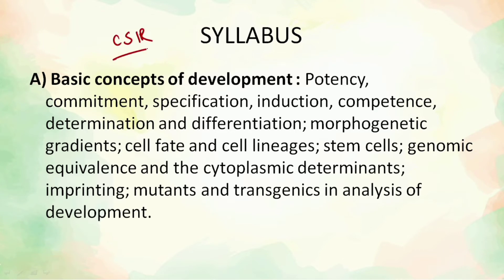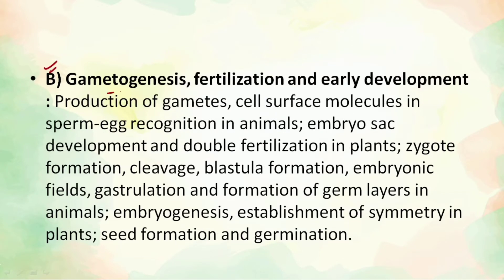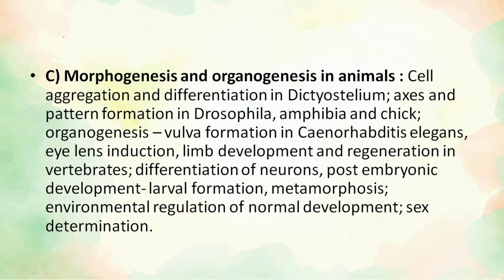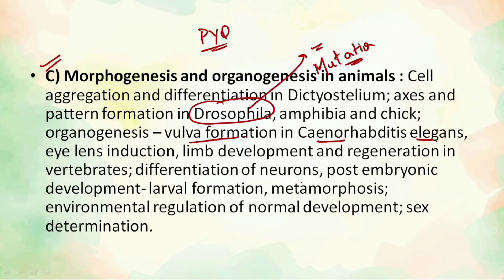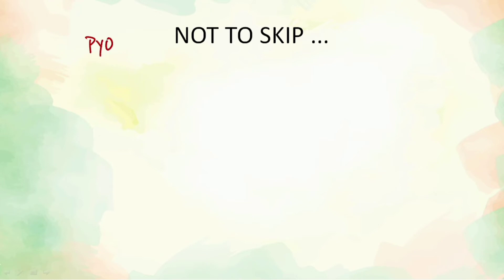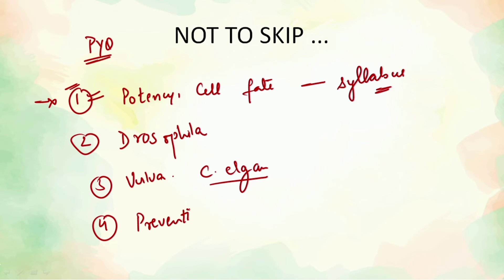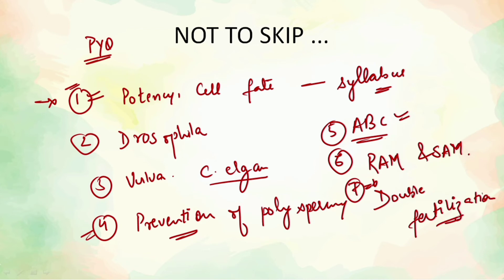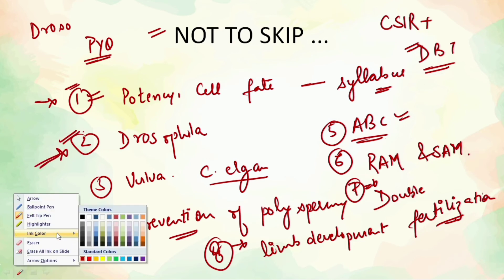Unit - 5 Developmental Biology- Study Plan | Important Topics List | CSIR NET | DBT JRF